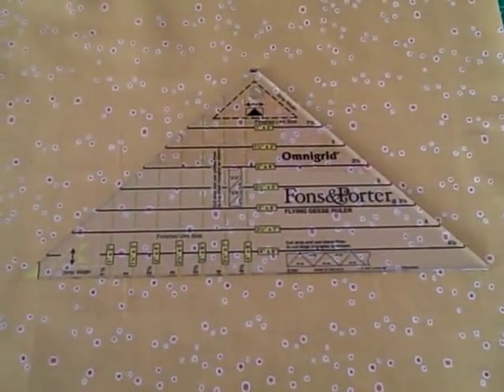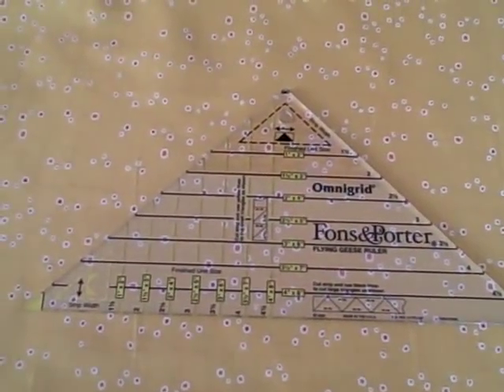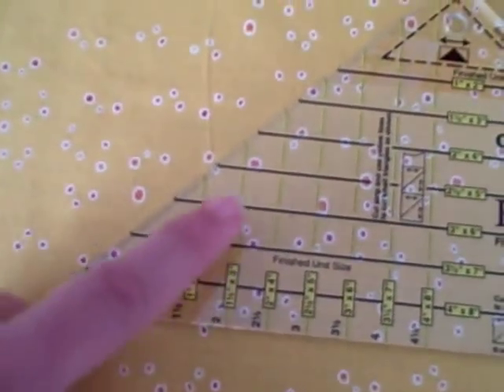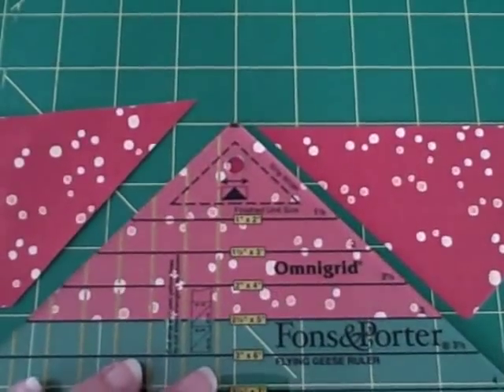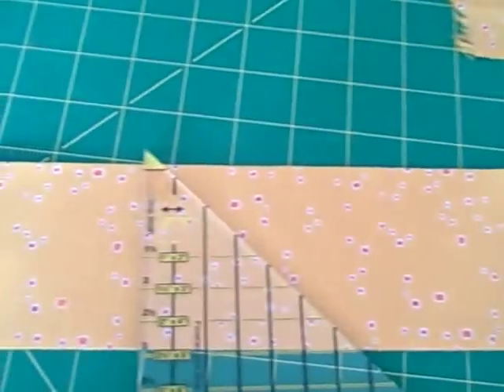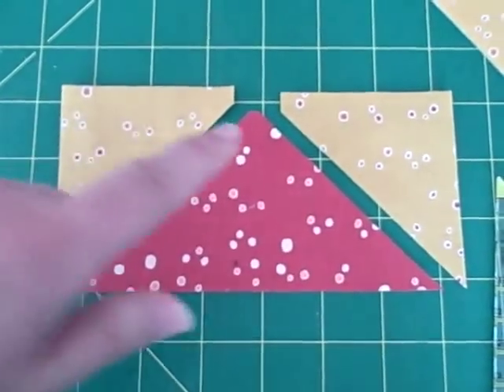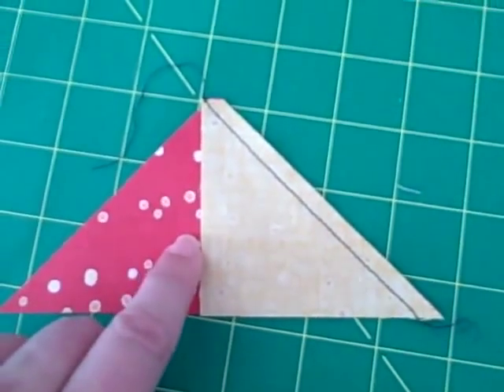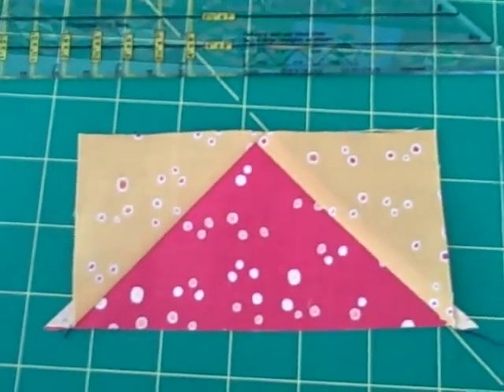Fons & Porter Flying Geese Ruler Demonstration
Karen Johnson demonstrates how to construct the Flying Geese block using Fons and Porter's Flying Geese ruler.  No math needed!